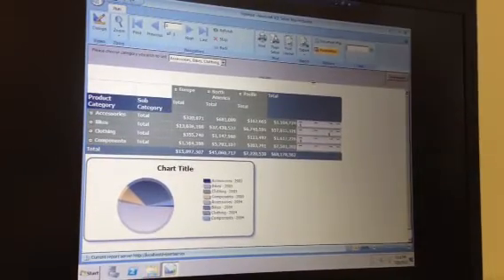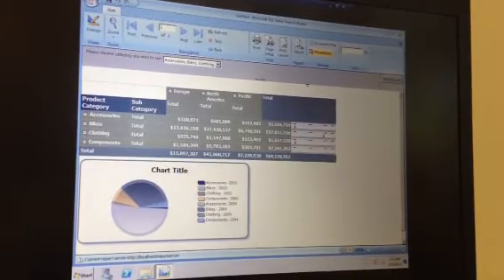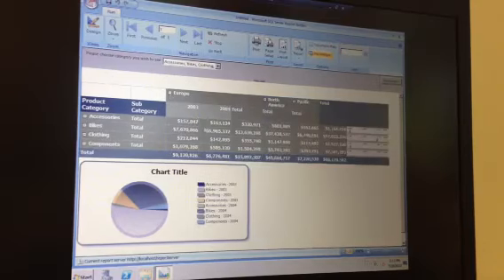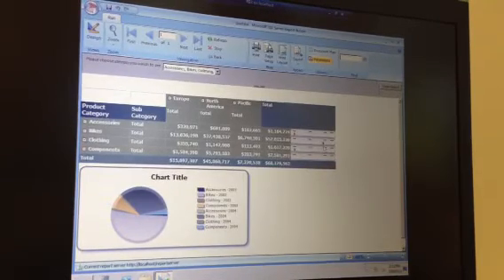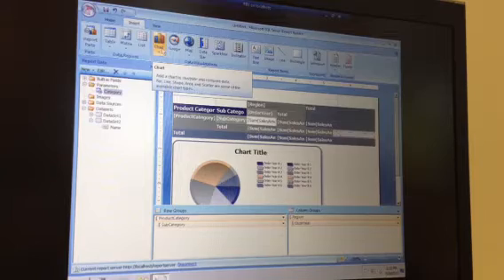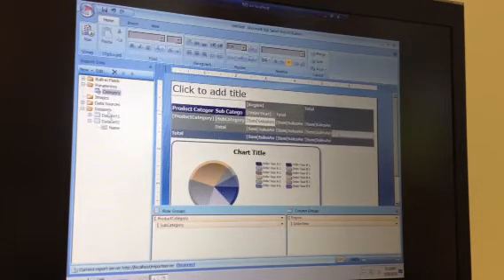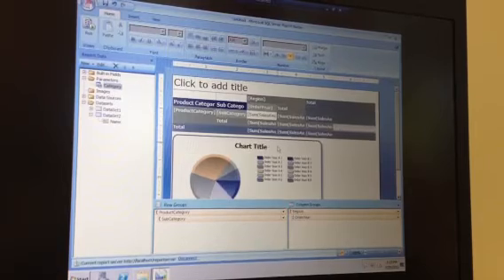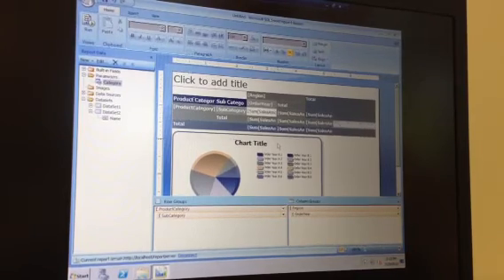SQL Server 2008 R2- Report Builder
Learn what our one day class is all about!